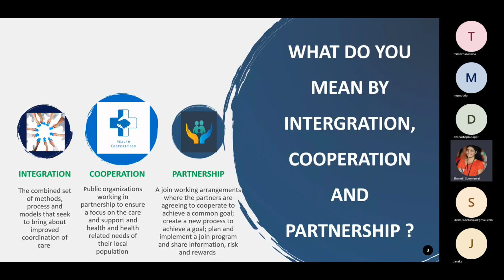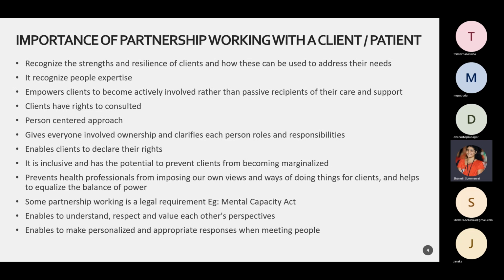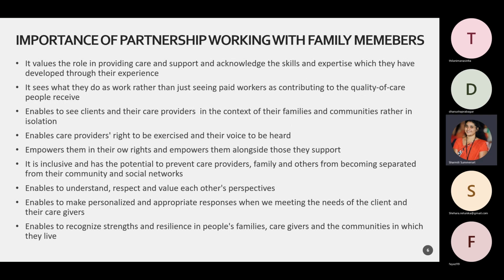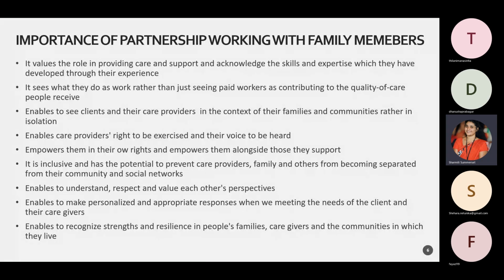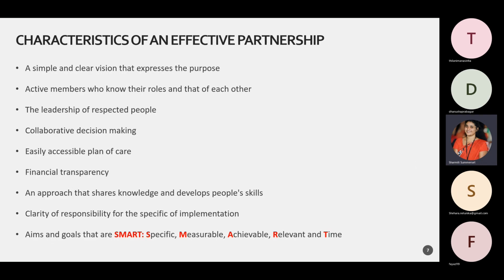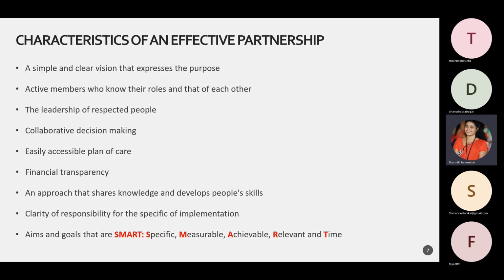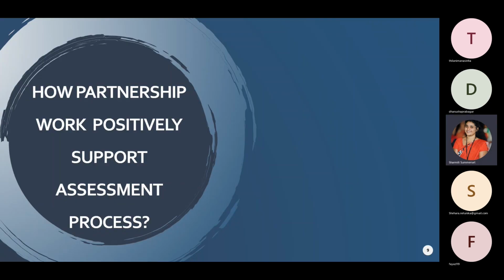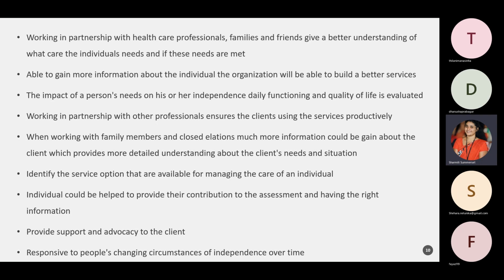OTHM DHSCM - Assessment Process In Health and Social Care Settings - Lecture 05